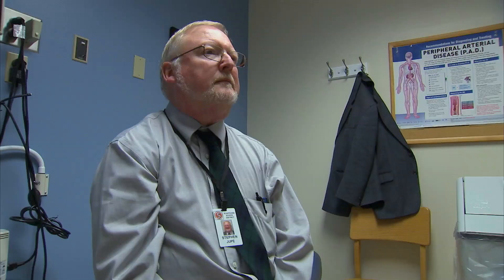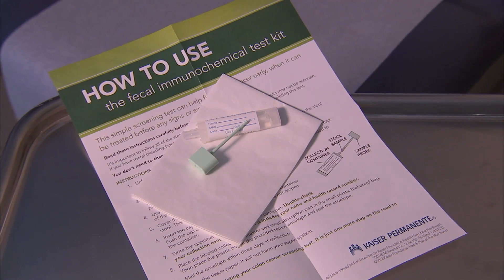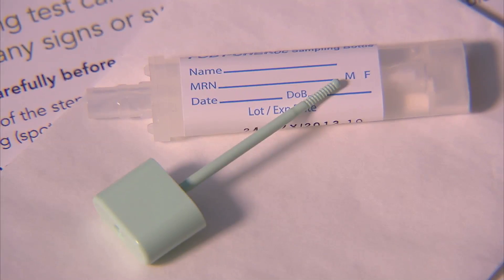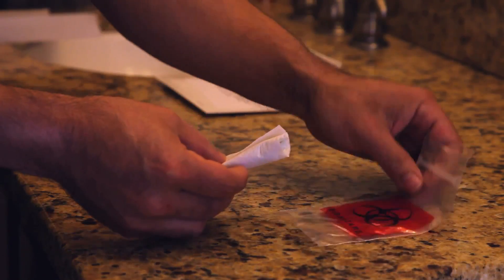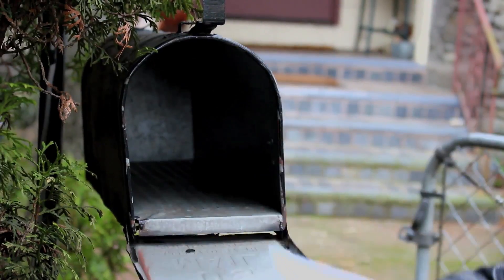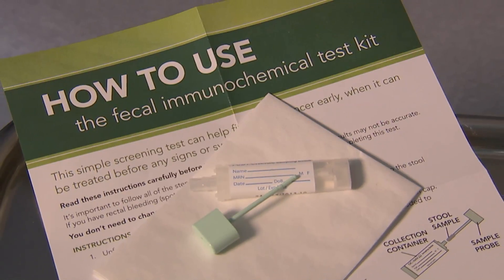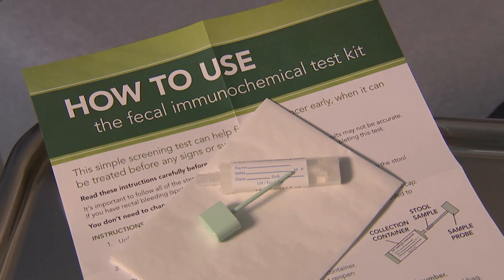At-Home Test Will Detect Most Colorectal Cancers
The FIT or (fecal immunochemical test) is easy to use, can be done at home, and according to an evidence review published in the Annals of Internal Medicine will detect most colorectal cancers.  The new research conducted by Kaiser Permanente finds that, on average, FIT will detect four out of five cancers, and  will also correctly identify about 94 percent of people who don't have cancer.

FIT should be done annually and is one of several ways to screen for colon cancer.  Other options include a sigmoidoscopy which examines the lower part of the colon, or a colonoscopy which examines the entire colon to look for polyps and cancer.

This video includes interviews with the authors of the new evidence review: Elizabeth Liles, MD, MCR, practicing physician with the Kaiser Permanente Center for Health Research in Portland, Oregon. Jeffrey Lee, MD, MAS, post-doctoral researcher with the Kaiser Permanente Division of Research in Oakland and the University of California, San Francisco.